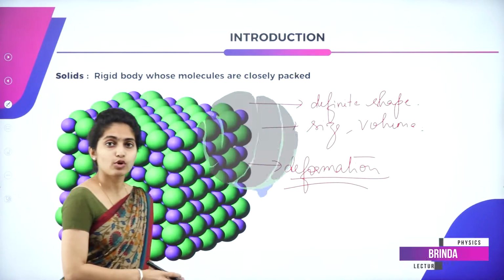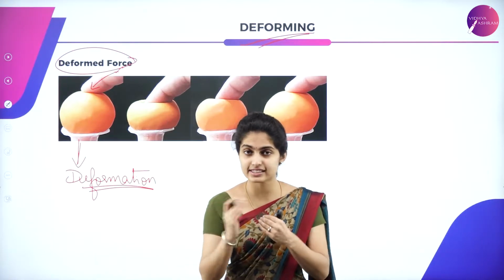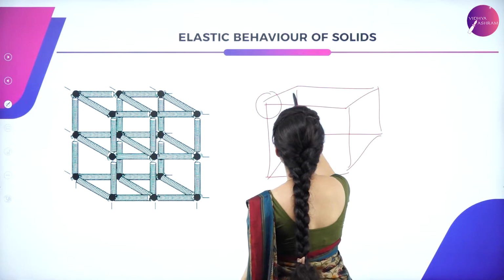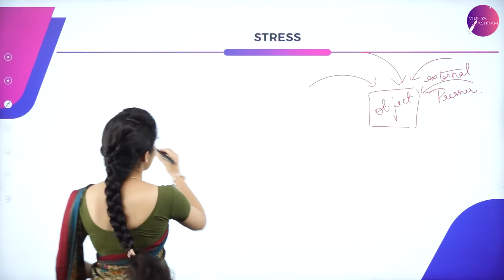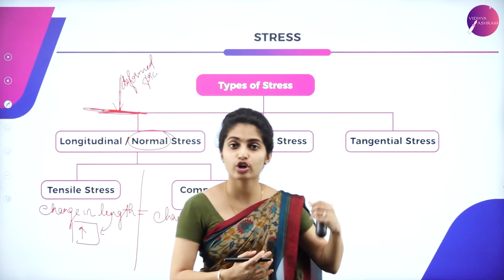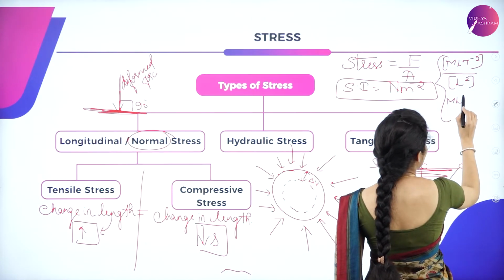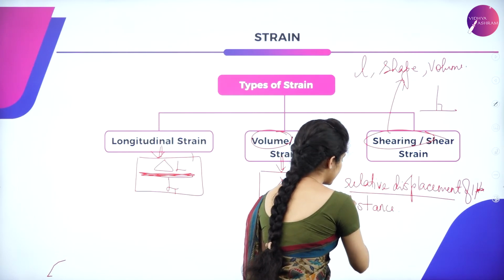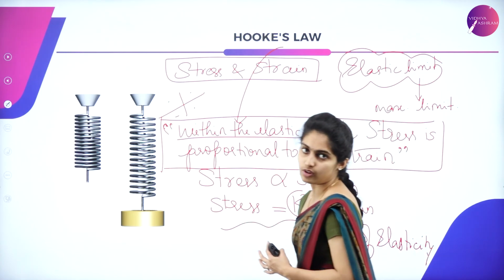DAY 37 | PHYSICS | I PUC | MECHANICAL PROPERTIES OF SOLIDS | L1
Class : I PUC
Stream : SCIENCE
Subject : PHYSICS
Chapter Name : MECHANICAL PROPERTIES OF SOLIDS
Lecture : 1